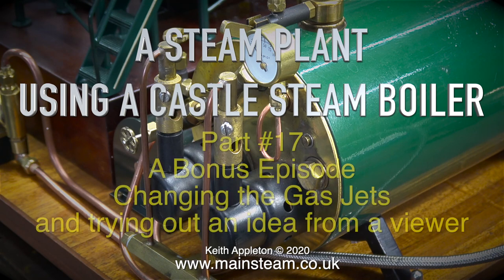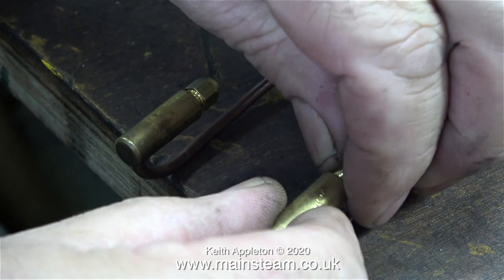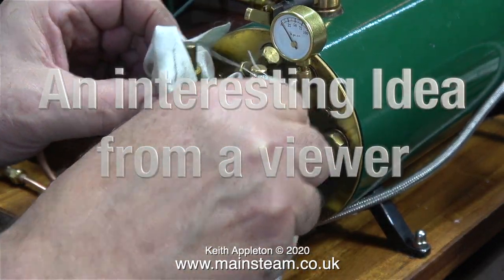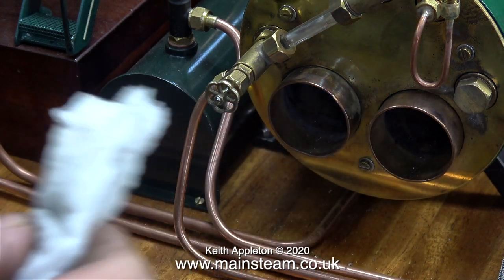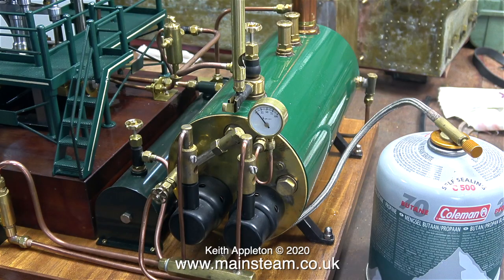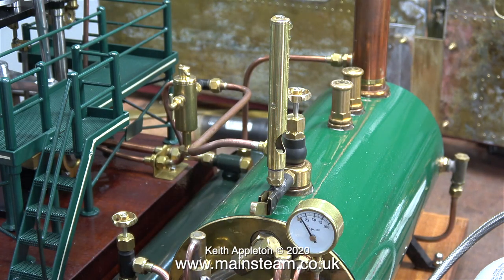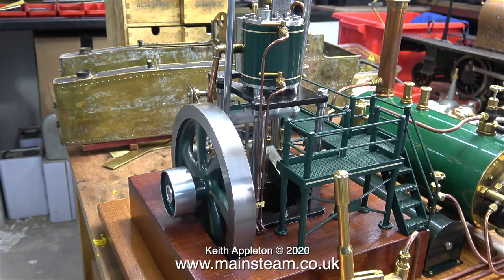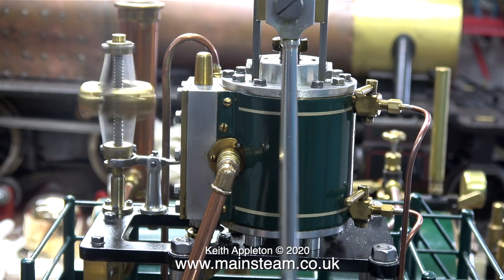A STEAM PLANT USING A CASTLE STEAM BOILER - PART #17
A Steam Plant Using A Castle Steam Boiler - Part #17. This is a bonus episode and shows me changing the gas jets for number 8 sized ones. This video also shows an idea which was sent in by a viewer, followed by the last steam test in my workshop before the owner collects the steam plant.